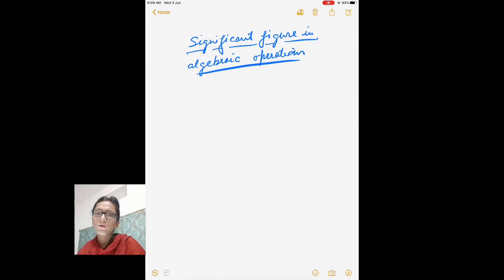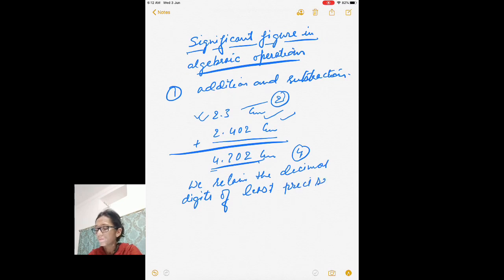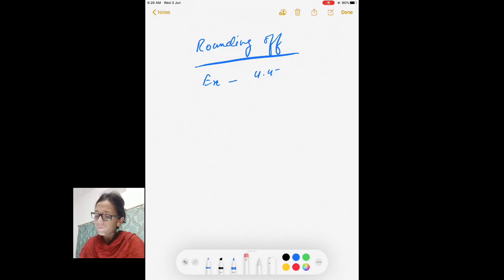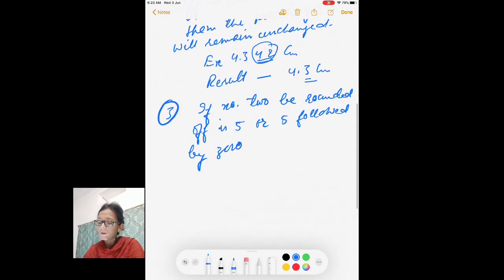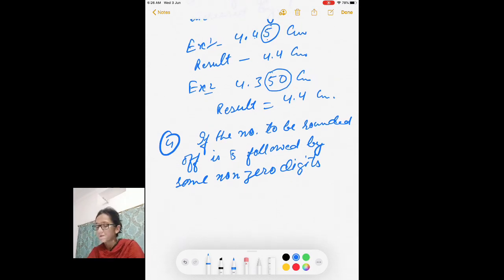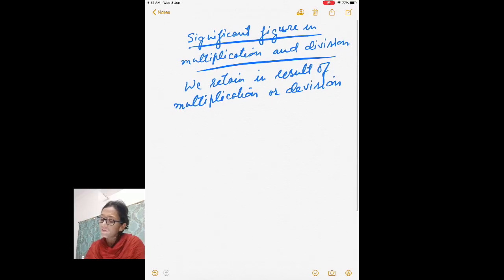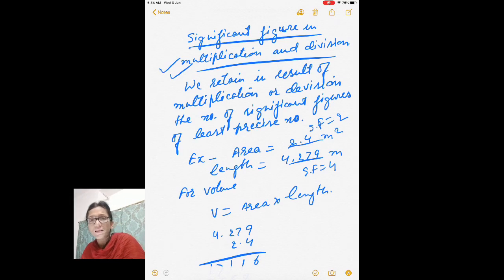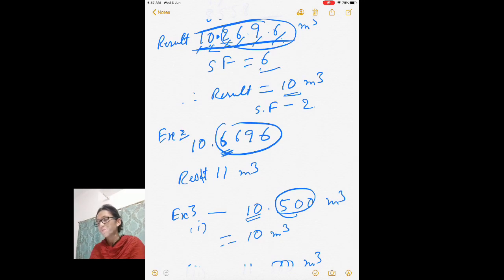Significant figure in mathematical operation/Rounding off